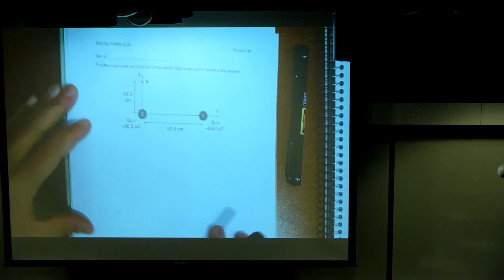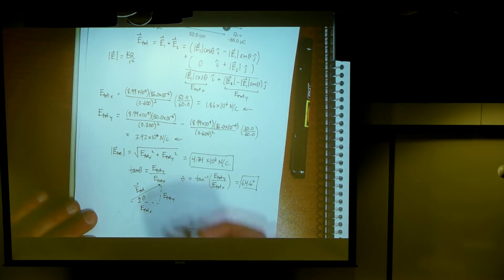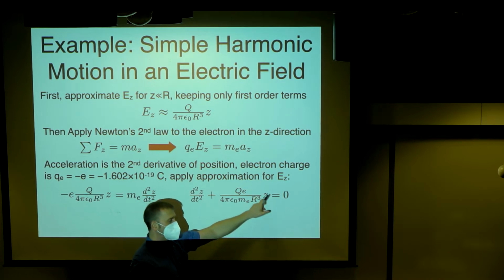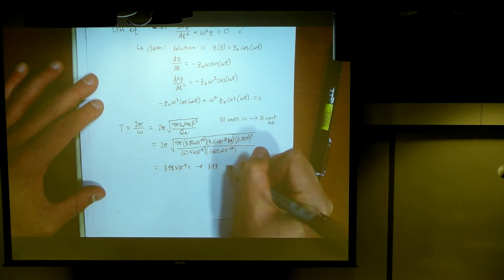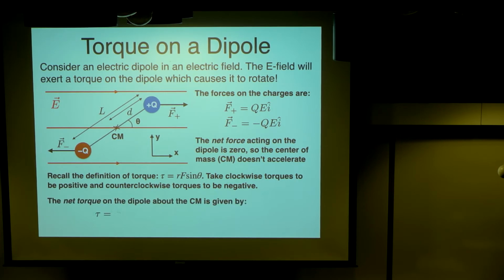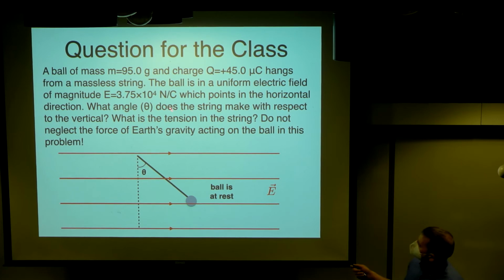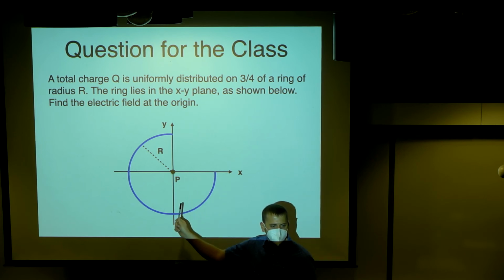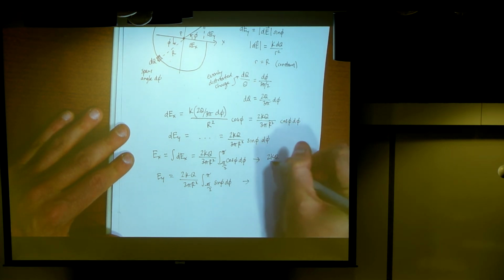Physics 46 Electric Fields Lecture, Part 5